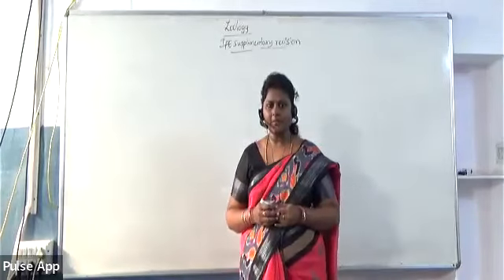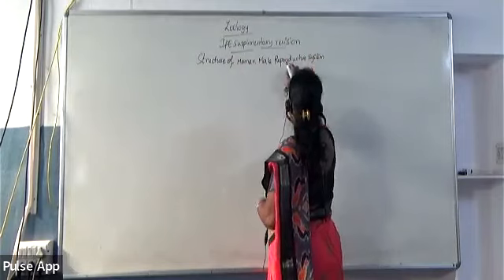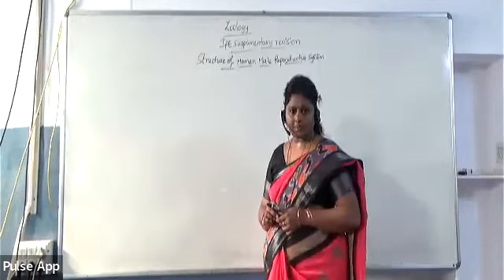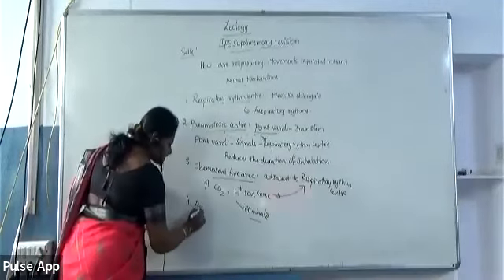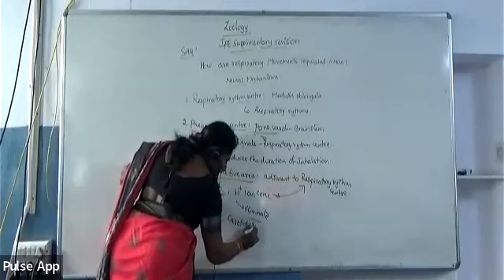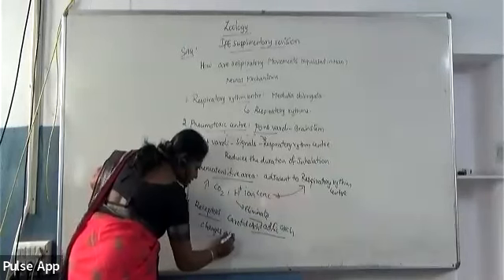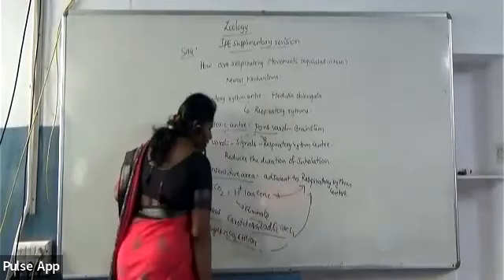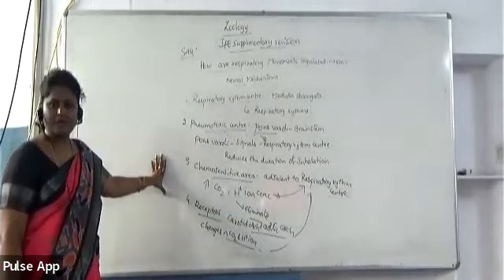Inter 2nd Year Zoology - Male Reproductive System, Regulation of Respiratory Movements | SDIF